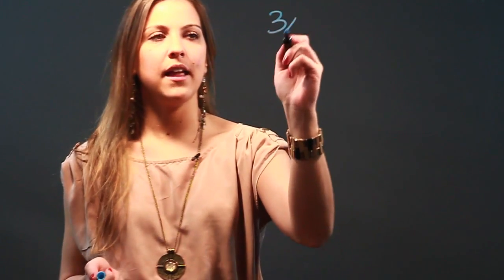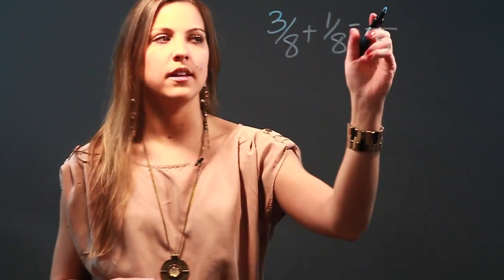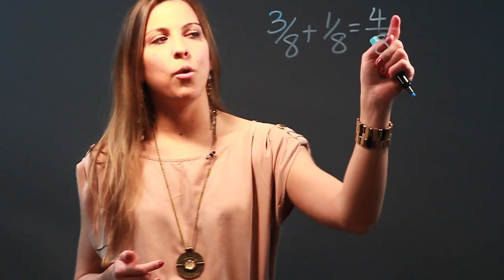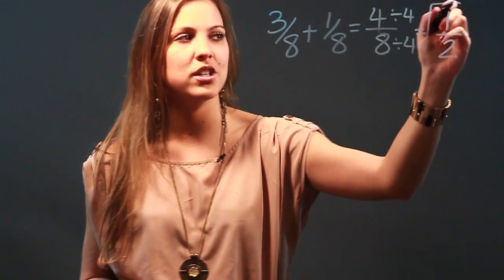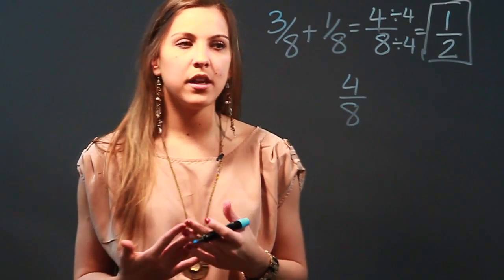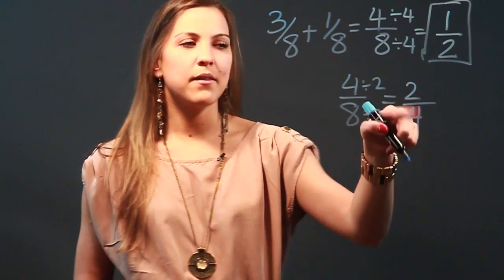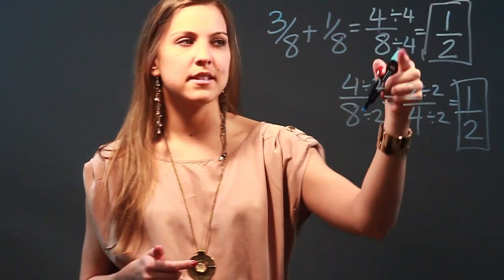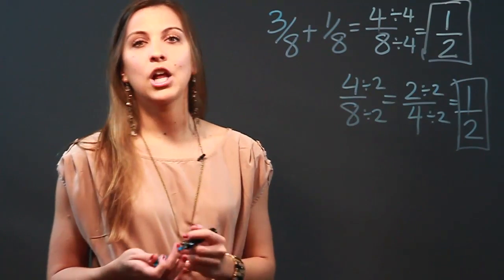How to Add and Subtract Fractions and Put Them in Lowest Terms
How to Add and Subtract Fractions and Put Them in Lowest Terms. Part of the series: Adding and Subtracting Fractions. Putting a fraction in the lowest possible terms is called "simplifying." Add and subtract fractions and put them in lowest terms with help from a longtime math teacher in this free video clip.